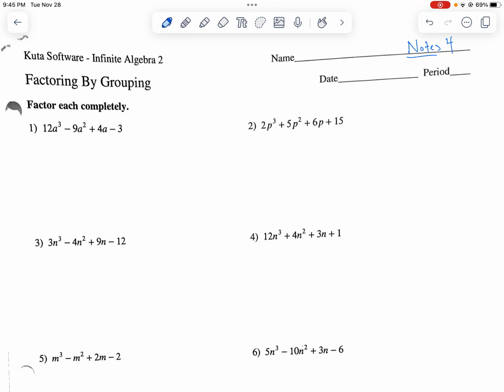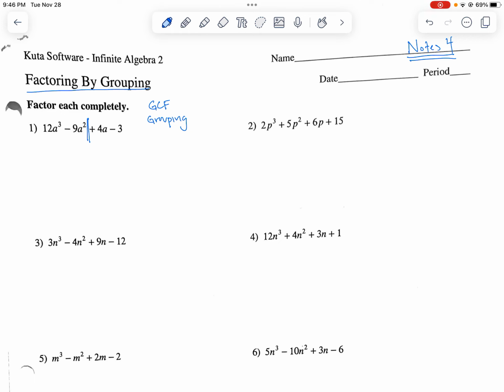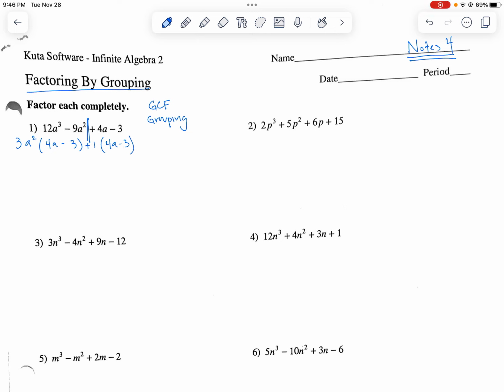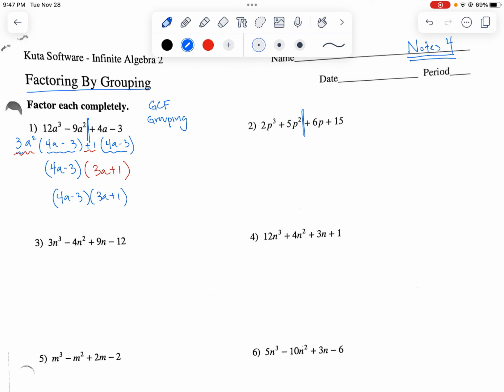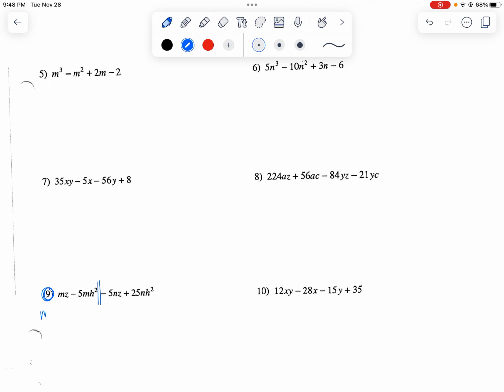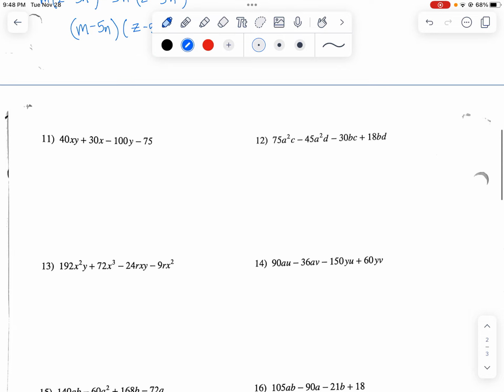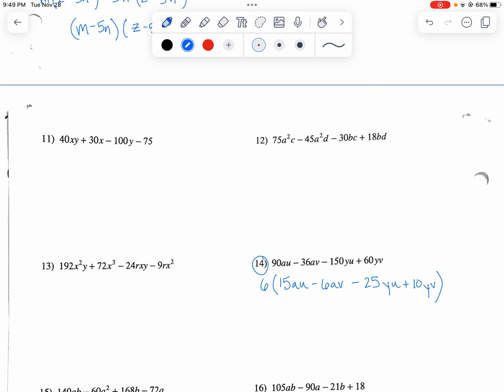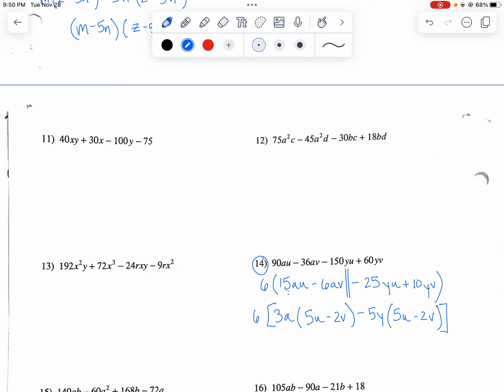Factor by grouping notes 4